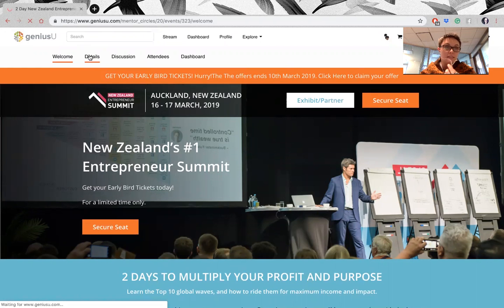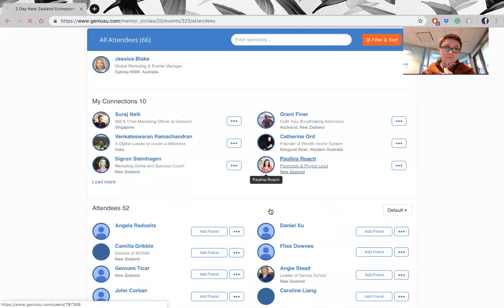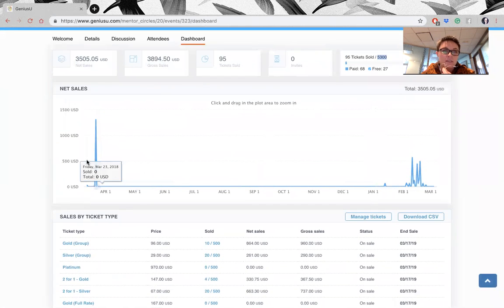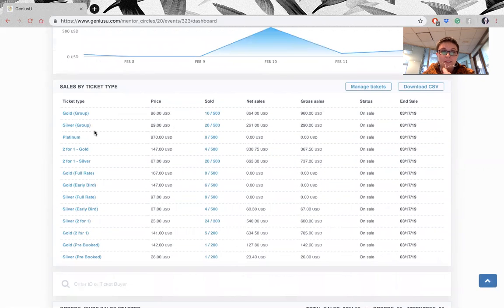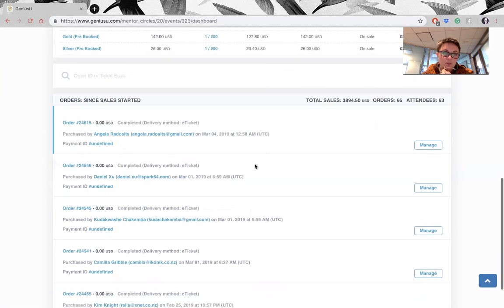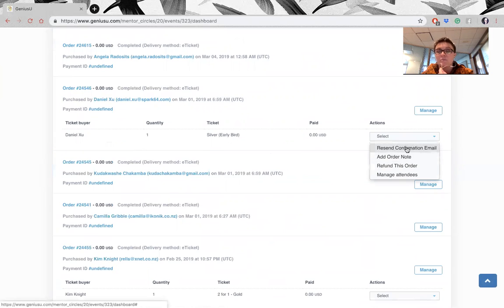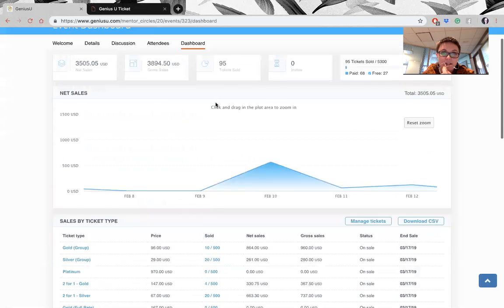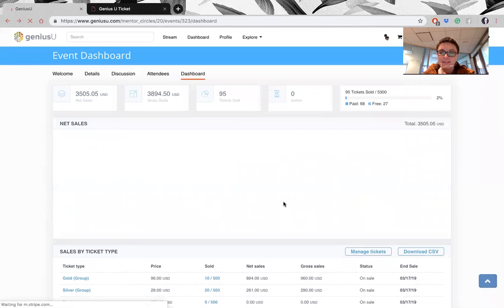GeniusU Event Dashboard tutorial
This weeks new release? The Events Dashboard! Check it out and try out the functionality with your own events!